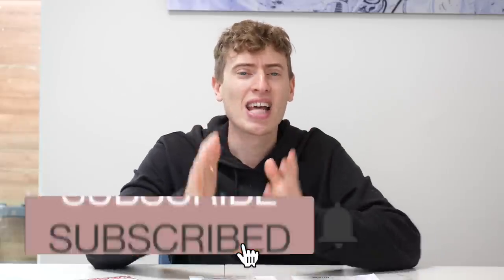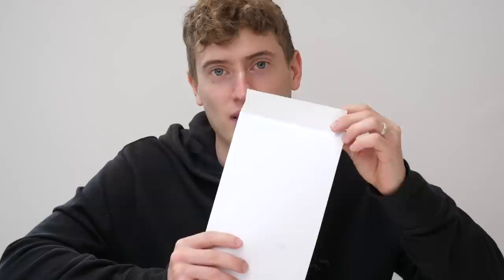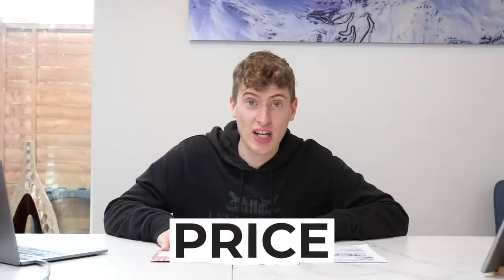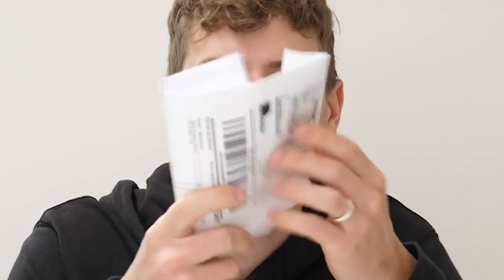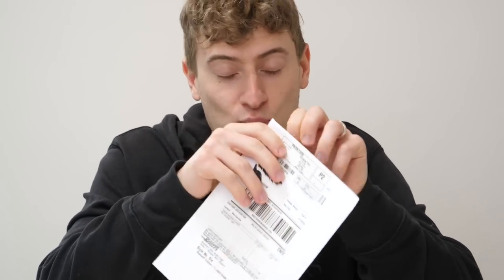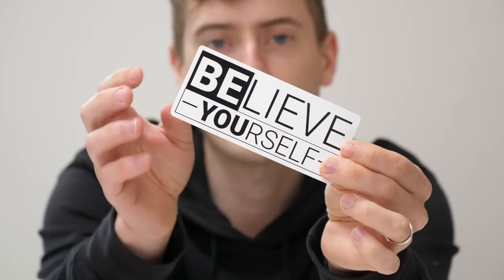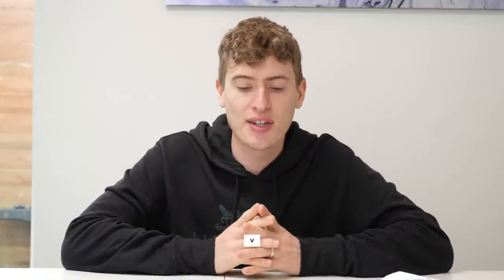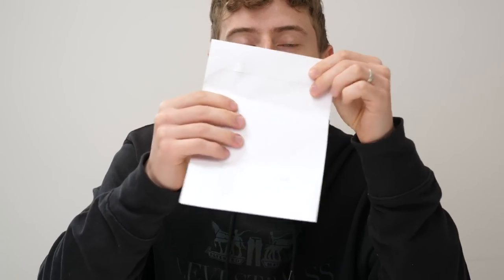Comparing Redbubble and Teespring Sticker Quality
Rather than just talk about Teespring and Redbubbles quality, I have their products in front of me and I will be comparing them, side by side.

There is also a very interesting twist! Check out the video